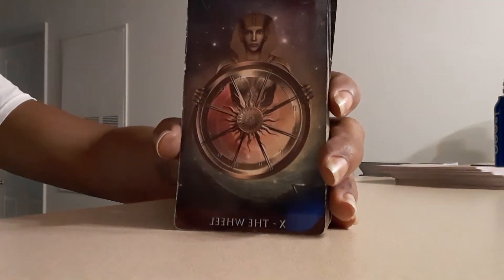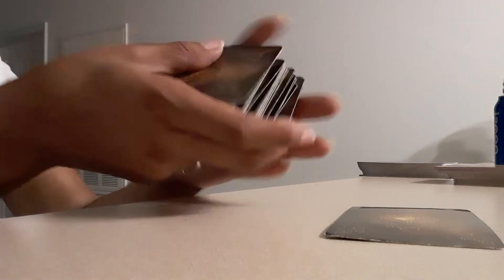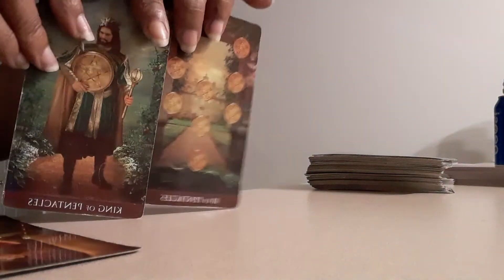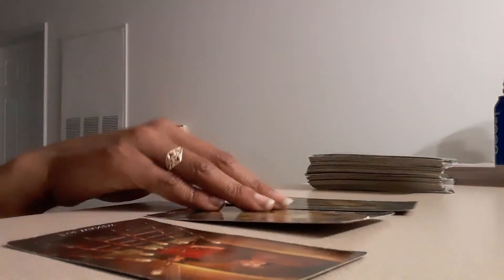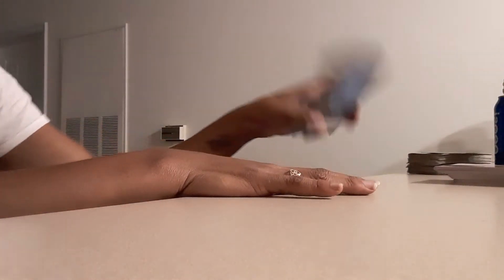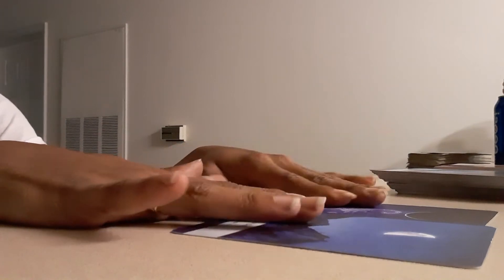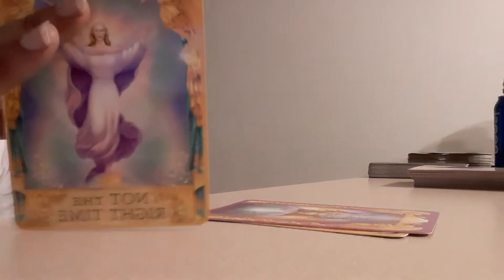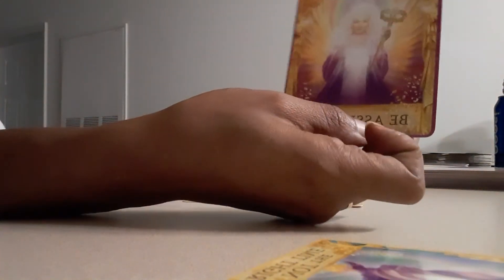♉Taurus tarot reading zodiac♉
I am available 24/7 unless I'm doing a reading. I ONLY ACCEPT PAYMENTS THROUGH ZELLE under you also can send donations as well...